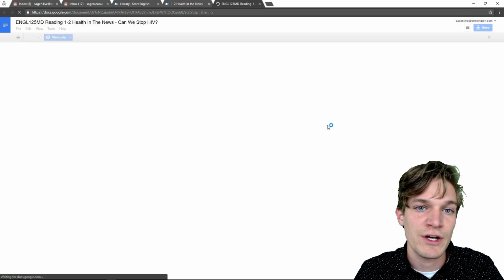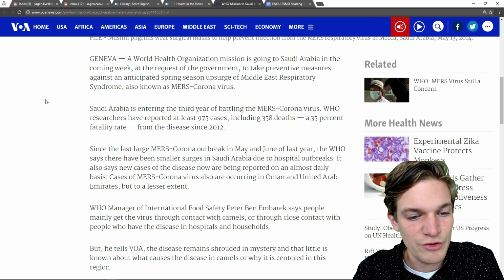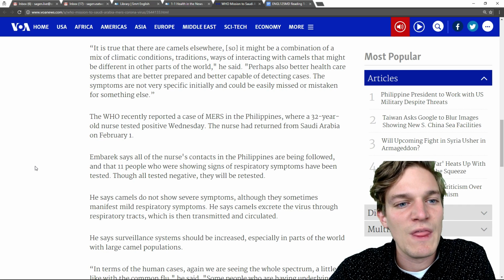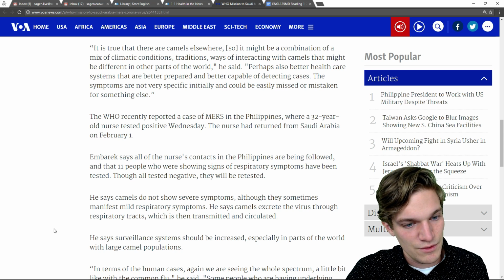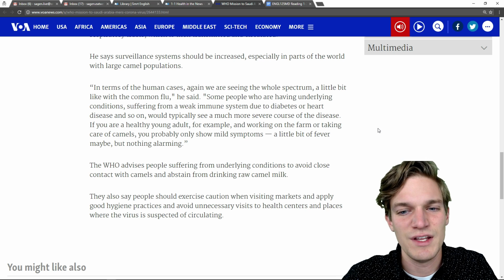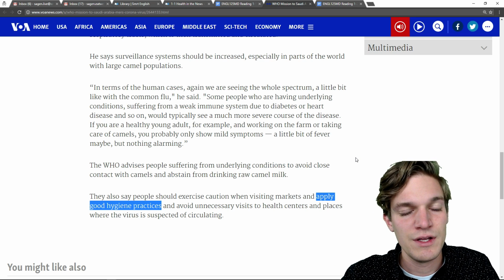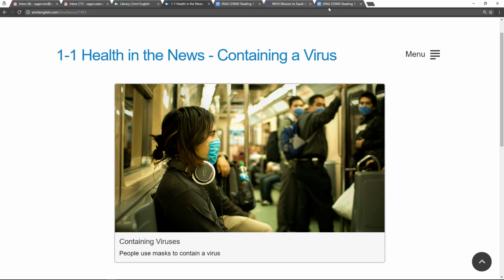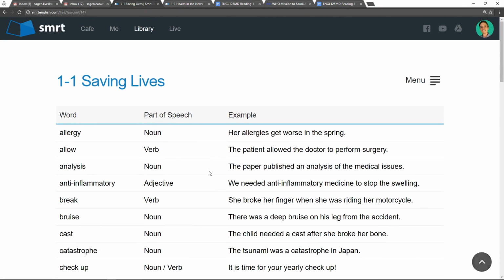English for Health Sciences with Sagen #6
Join us at our next Smrt Live Class. Every Wednesday and Thursday at 16:00 GMT.